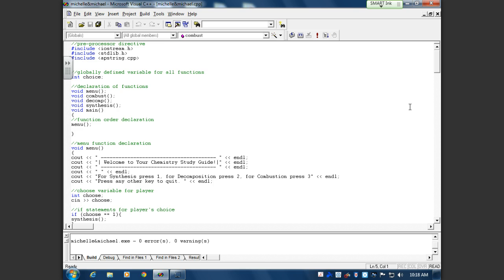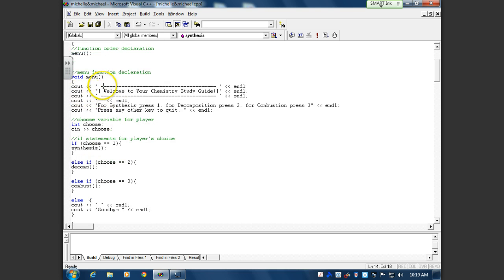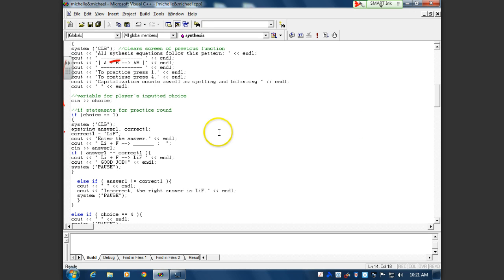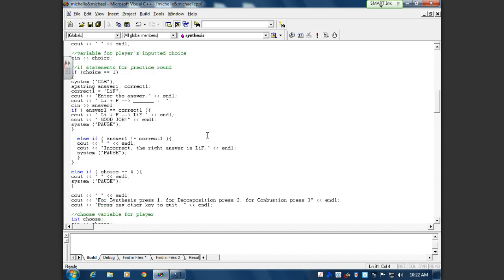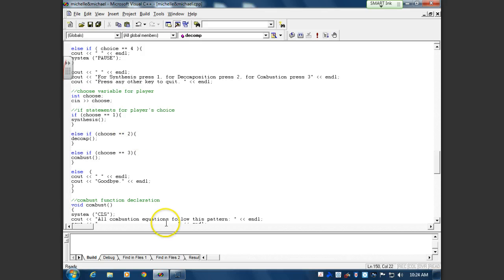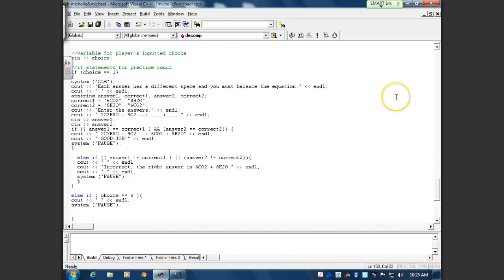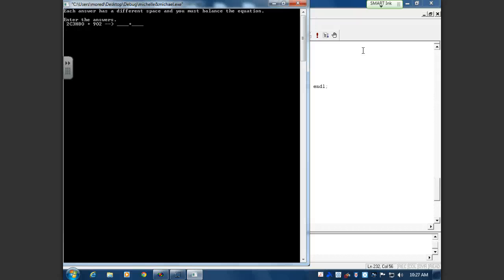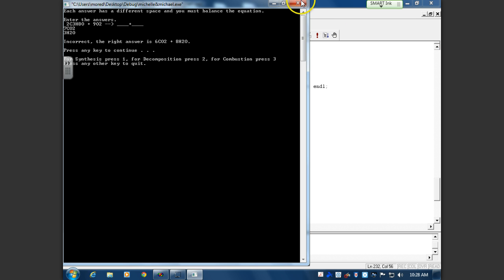C++: Chem Helper by Michelle and Michael